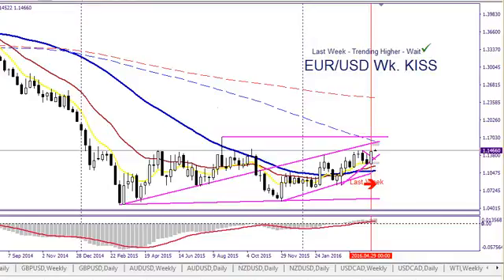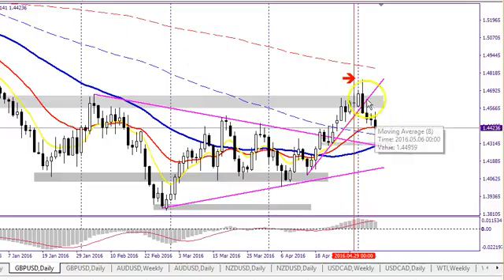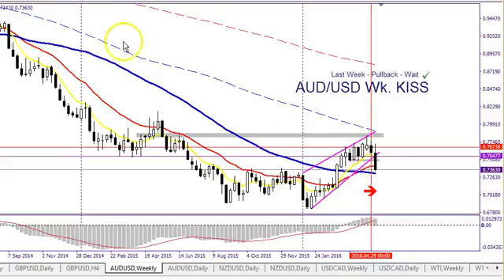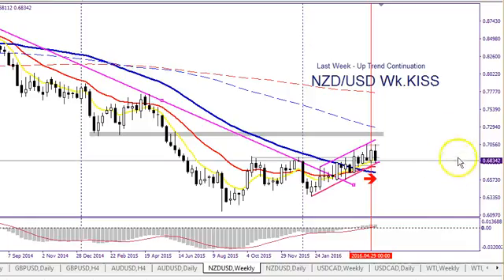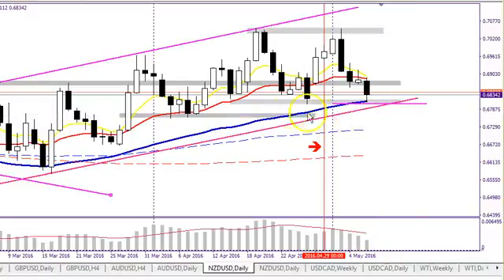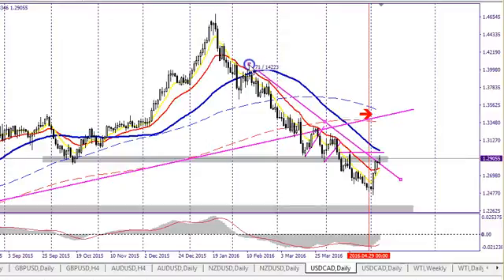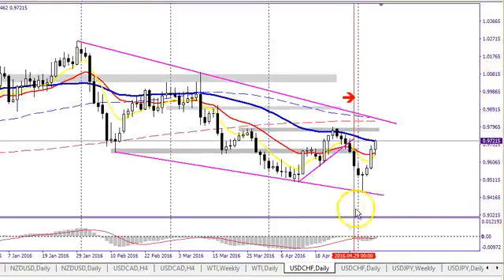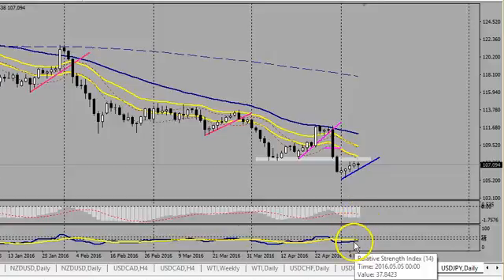LEOD Charts for Pullback Entries Wk May 9 13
In this video I am going to show you how to take counter trend trades using the LEOD charts, giving you a lot more entries for extra income.  Normally, I advise newbie traders to trade with the trend. That means, waiting for pullbacks and further evidence to support trading in the same direction as the overall trend, giving you less opportunities.